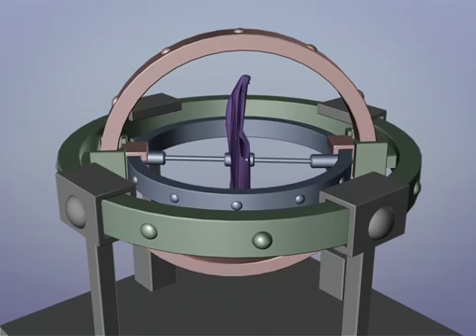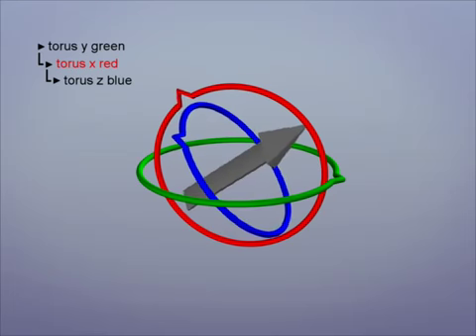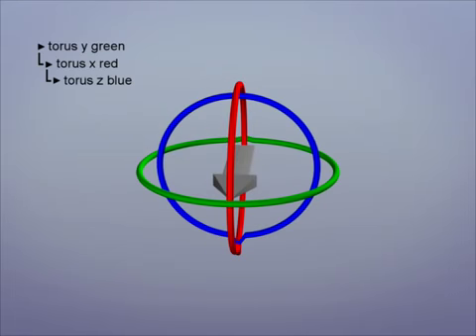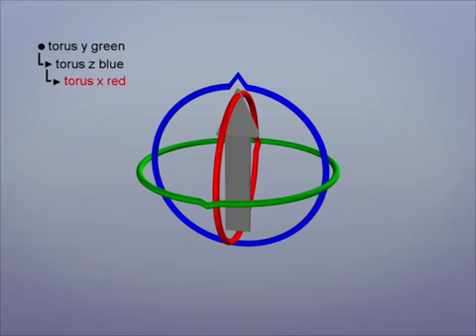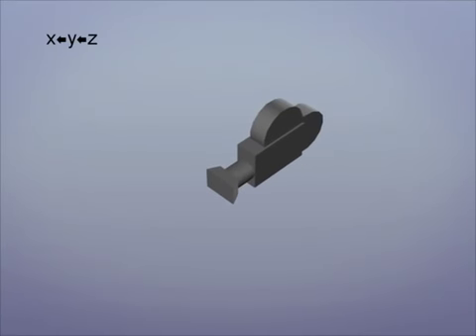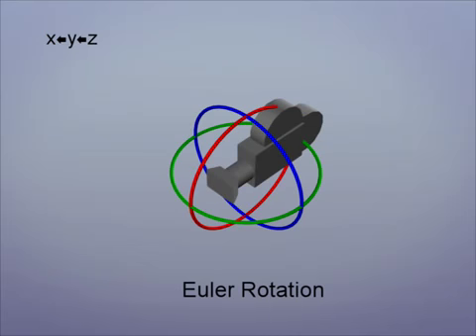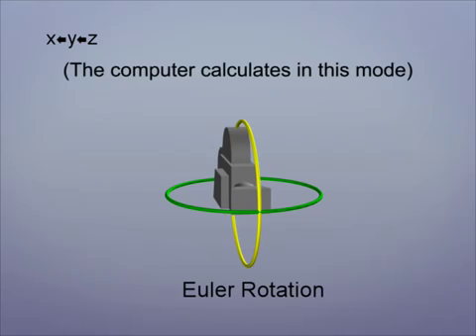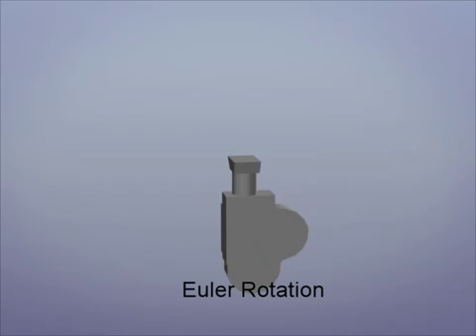VETERAN SHERMAN: 12-3-21 5,150 MILES.